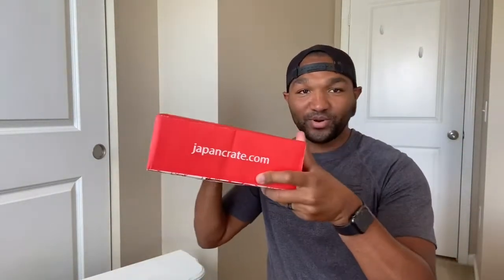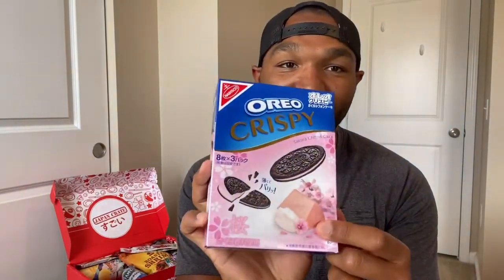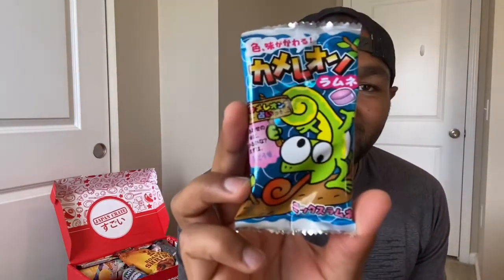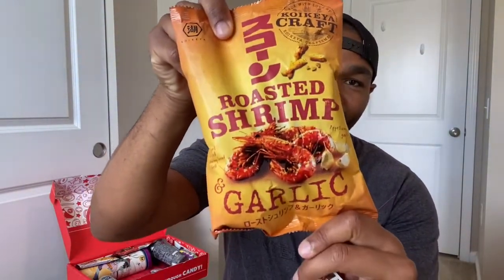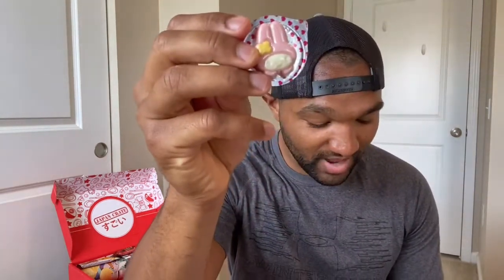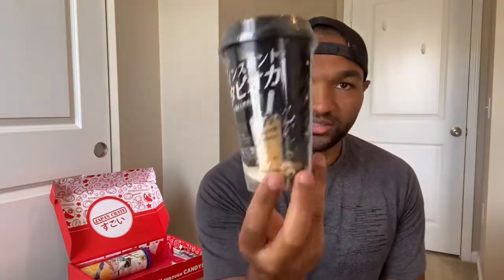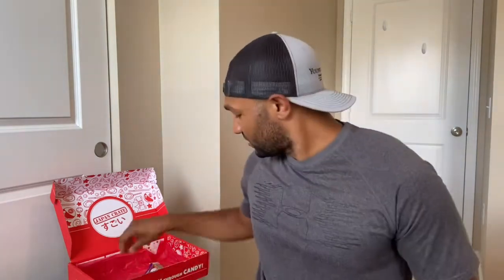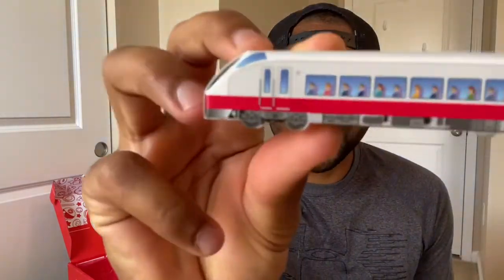My First ‘Japan Crate’ Box Opening!!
Today I get to open my first Japan crate box! Got to look through some awesome Japanese snakes and candies, and worked on my pronunciation in the process..! Super excited to try these out! Enjoy my reaction to all delicious snacks!

Check out Japan crate with this link: japancrate.com

Social Media-
Campsite.bio/ashwhitlock